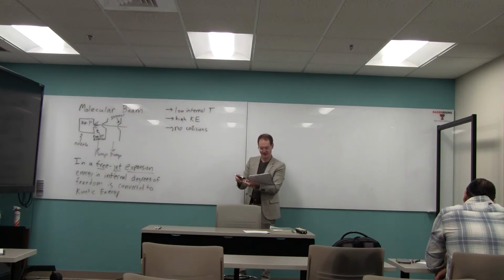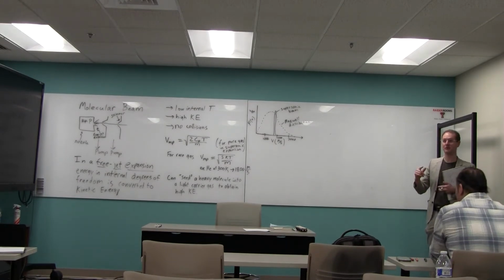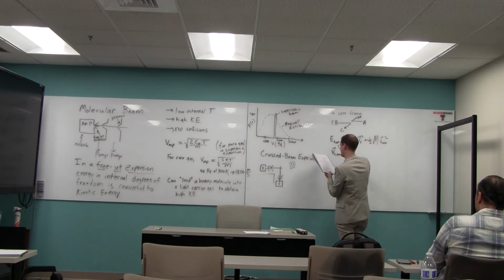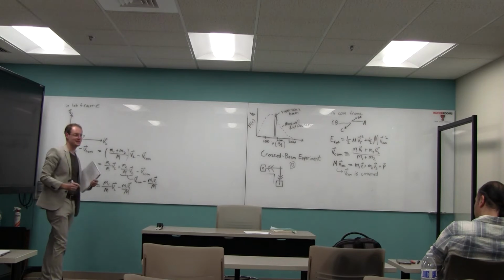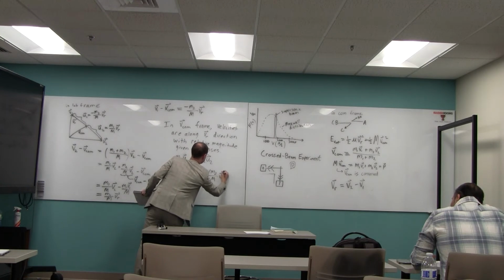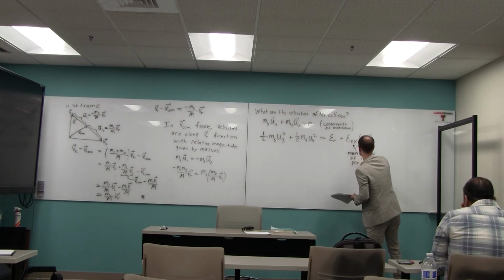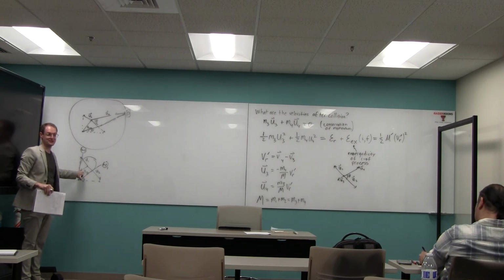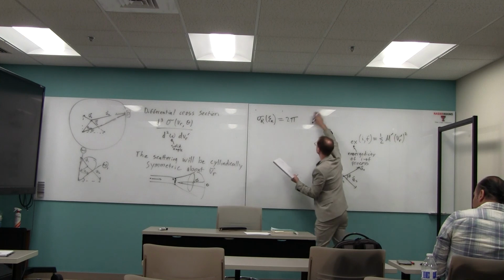Crossed Beams, Newton Diagrams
Texas Tech University, CHEM 5104-003 Reaction Dynamics, 21-Oct-2022 Lecture